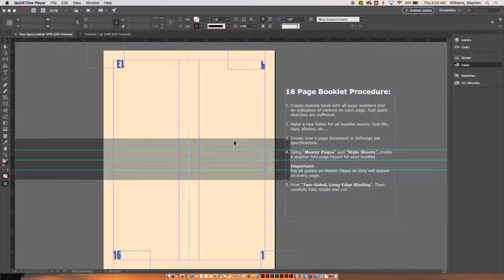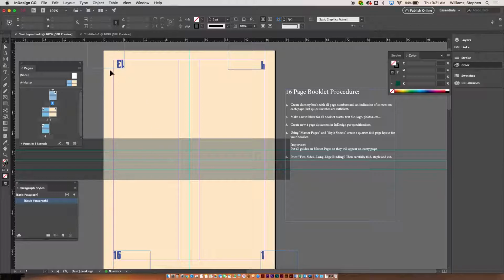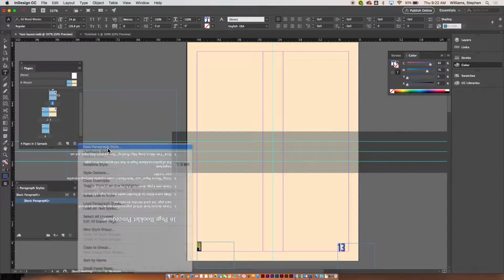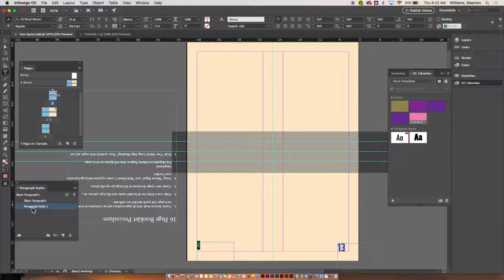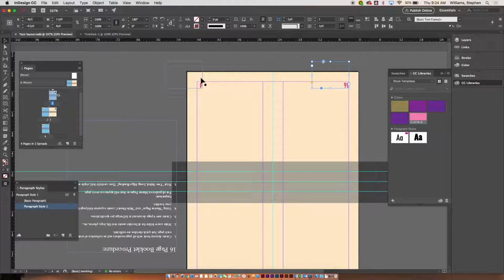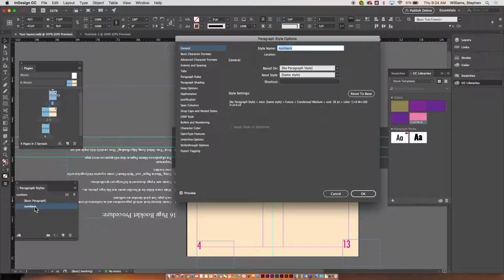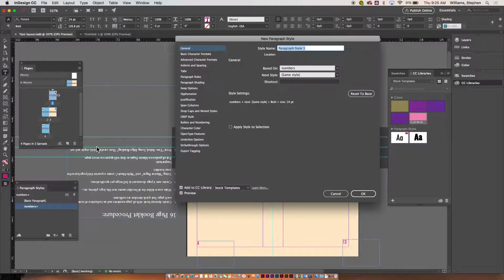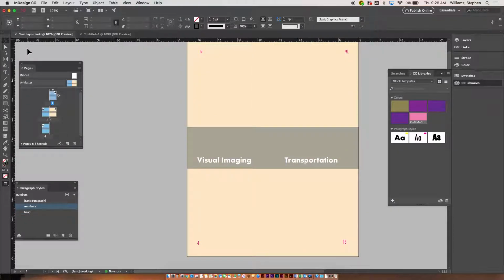Style Sheet Tutorial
How to start using Style Sheets in Adobe InDesign - Visual Imaging at OSTC Southwest